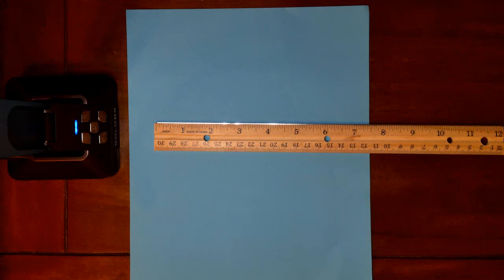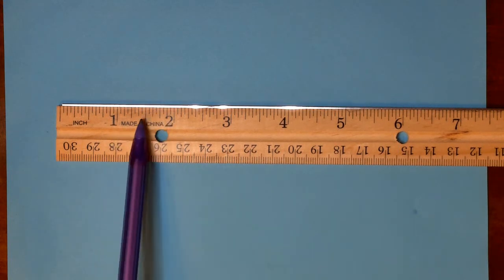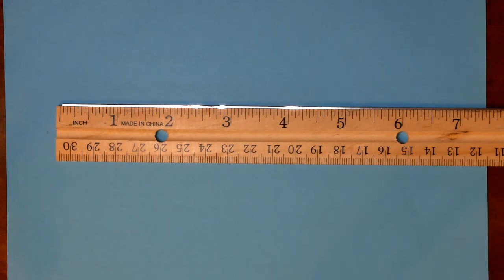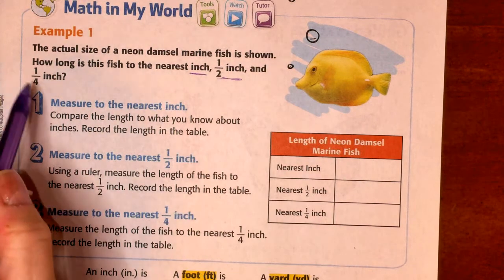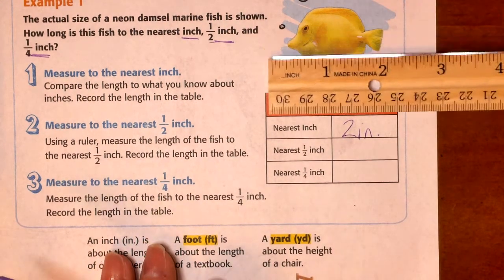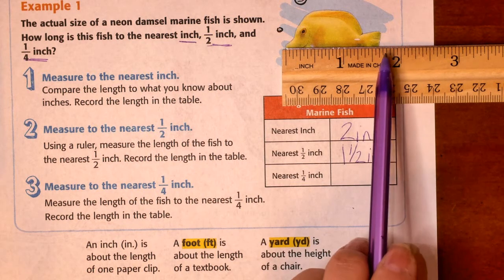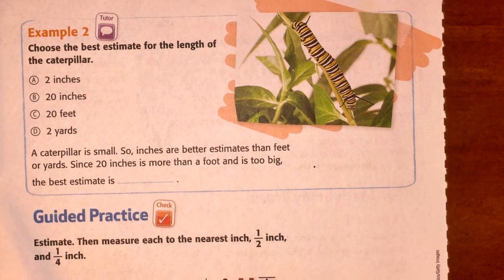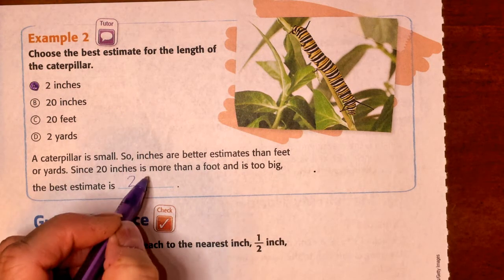Ch. 11 lesson 1 Customary Units of Length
Ch 11 Lesson 1 McGraw-Hill, My Math, Volume 2